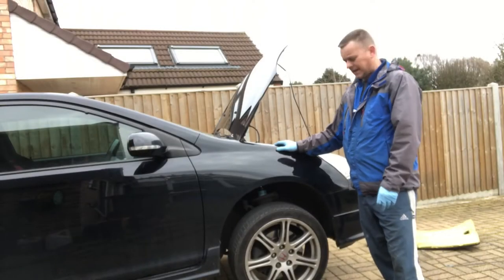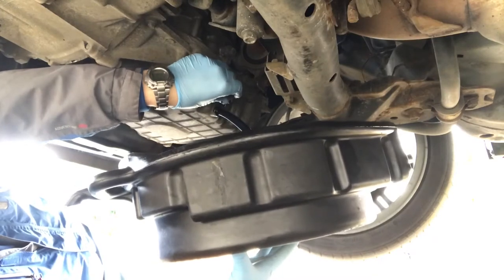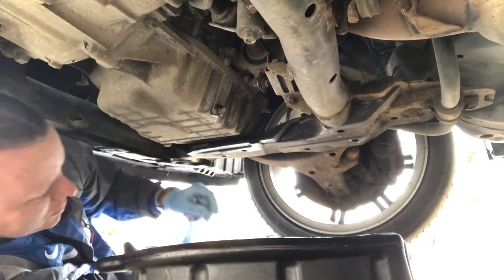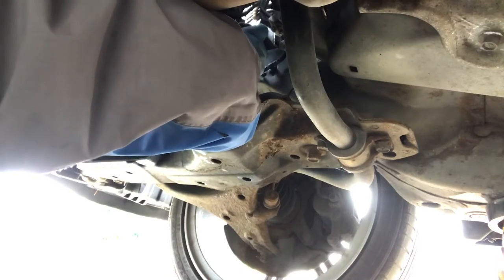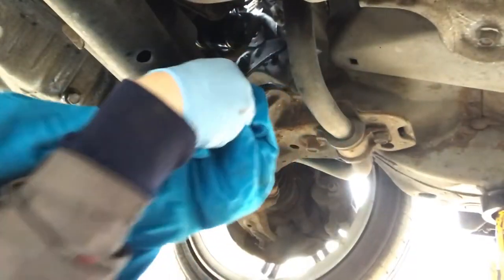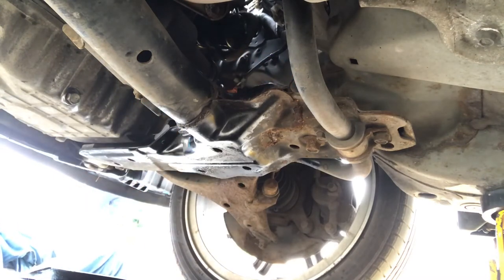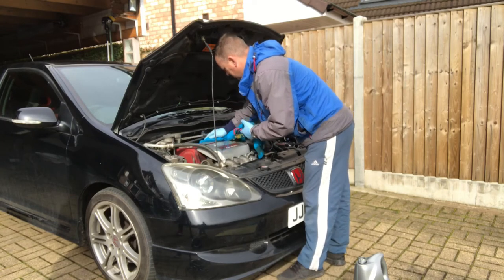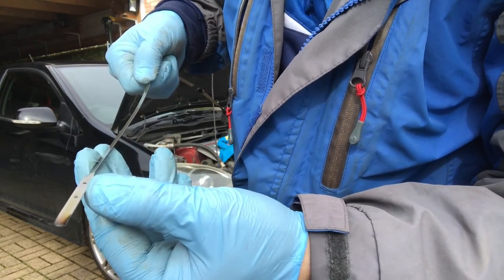Honda Civic Type R, Oil & Filter Change ep3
This video is a how to change your oil and filter on a Honda civic type are K 20 engine EP3 chassis any Honda vehicle with this engine accords civics CRV are all the same.
The oil used is 5W 30 fully synthetic, the engine holds 4.5 Litres.